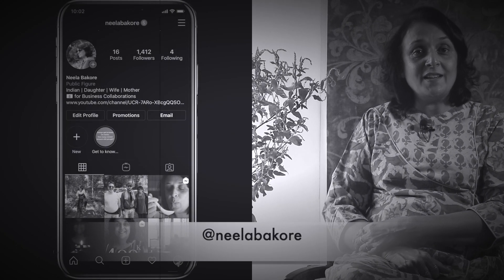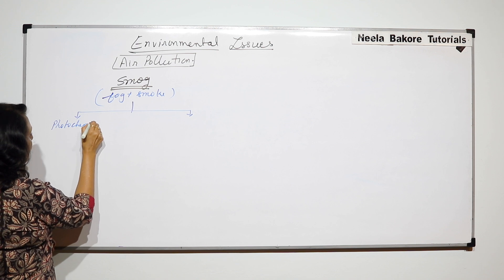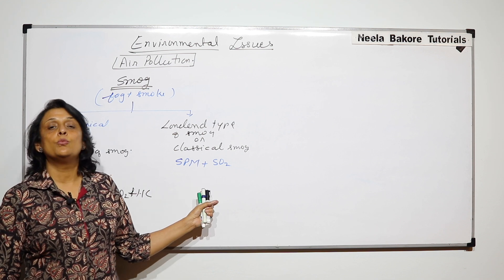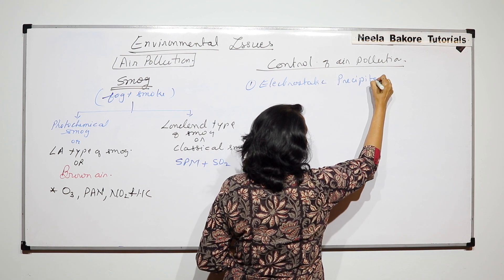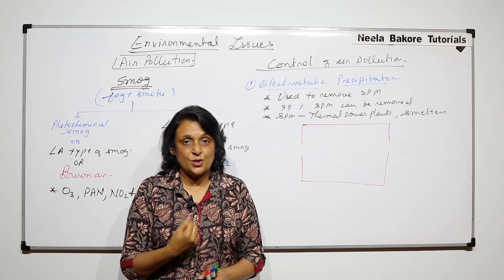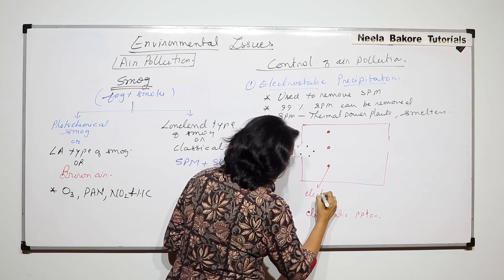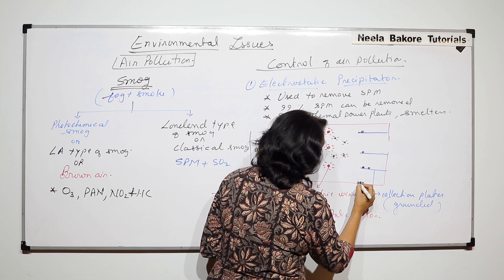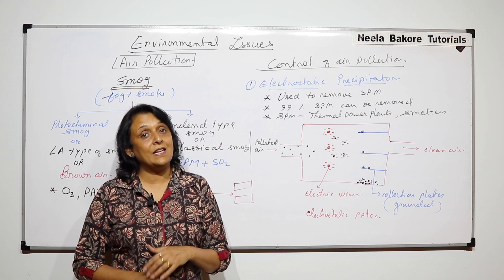Biology For NEET & AIIMS | Environmental Issues- Types of Smog and Electrostatic Precipitators